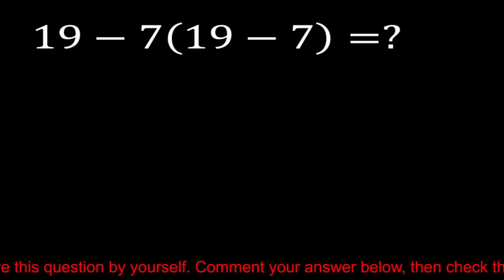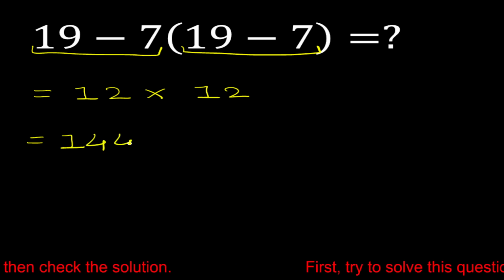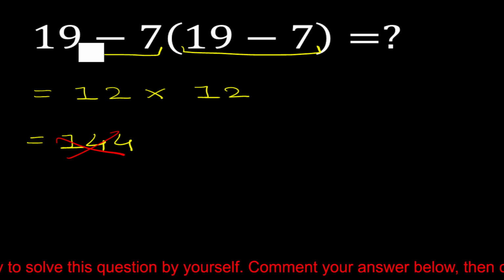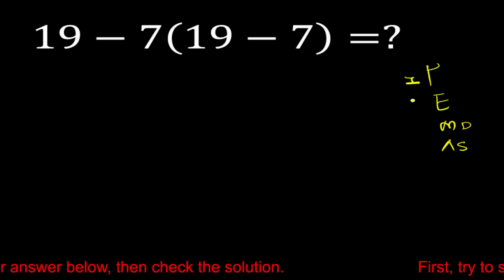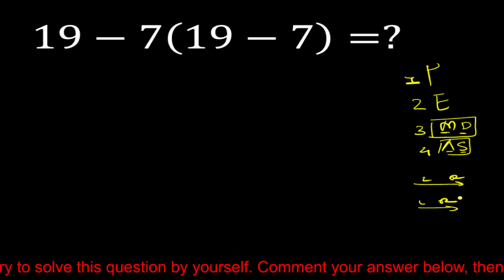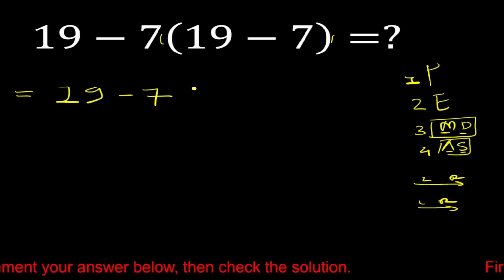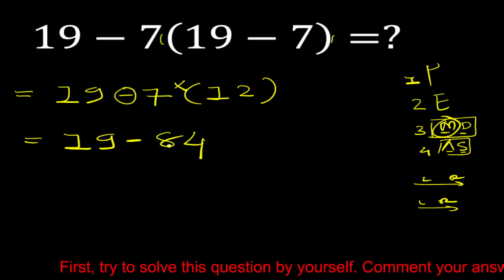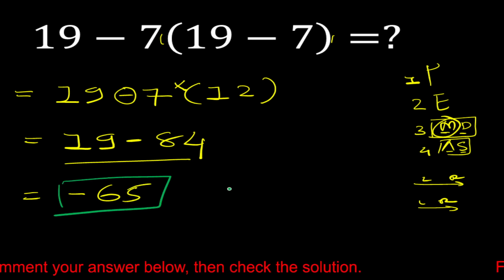Why This “Simple” Math Puzzle Is Outsmarting Everyone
Get ready for one of the smartest puzzle challenges designed to captivate viewers from the most advanced education systems in the world. This problem looks simple, but only sharp analytical thinkers manage to unlock the real pattern behind it. If you enjoy logic, clean reasoning, and brain-focused challenges, this video will instantly hook you. Viewers across technologically advanced and highly skilled regions tend to engage deeply with this kind of crisp problem-solving content—so if you're someone who loves testing your limits, you’re in the perfect place. Stay focused, think critically, and see if you can solve what most people skip at first glance.